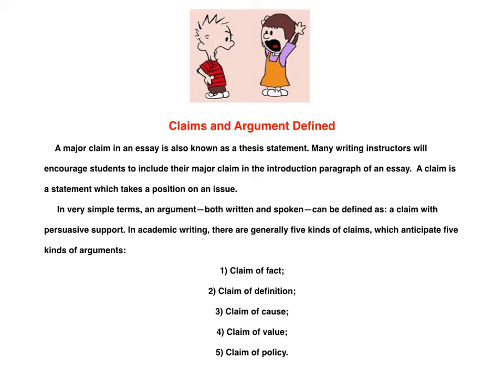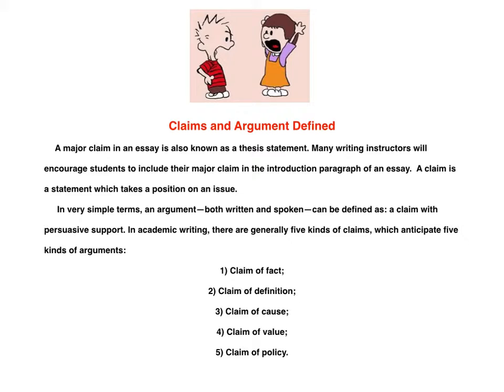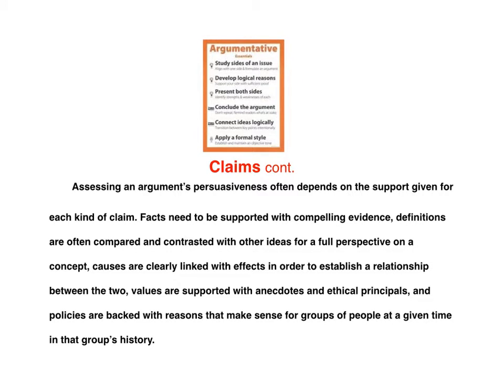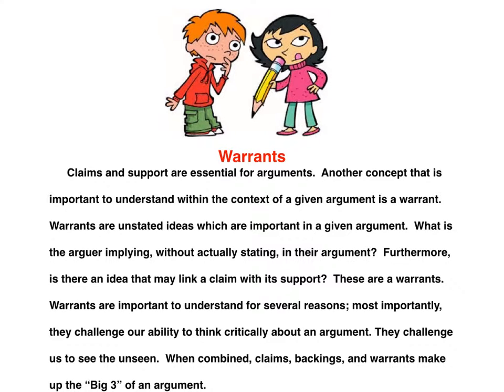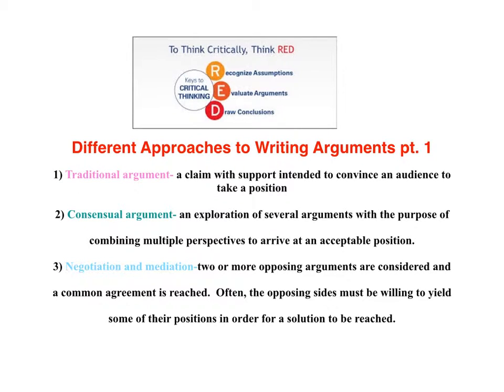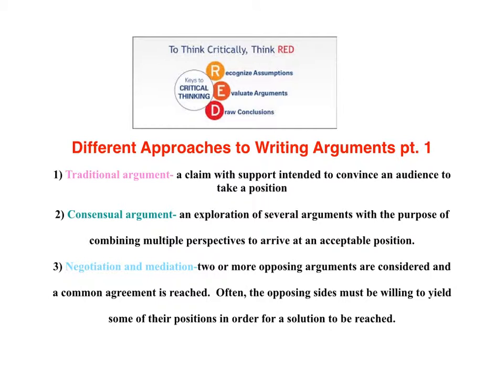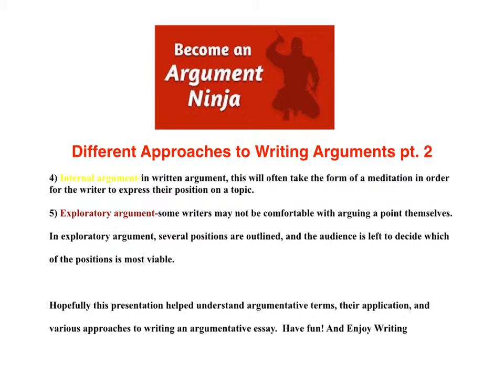VU Writing Video 1: Argument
This video covers the basics of argumentative writing.